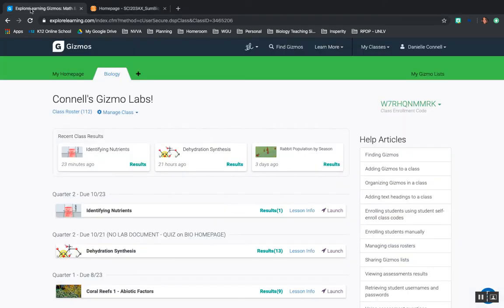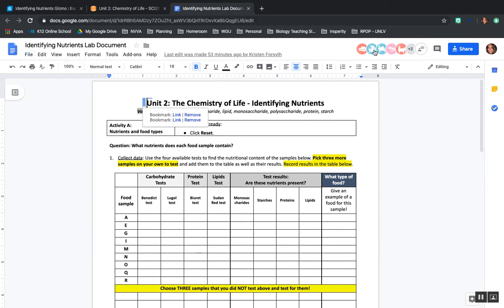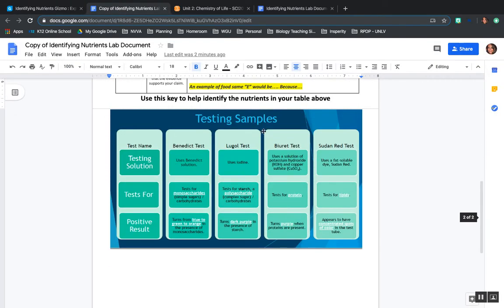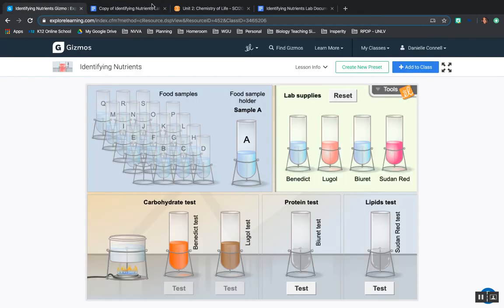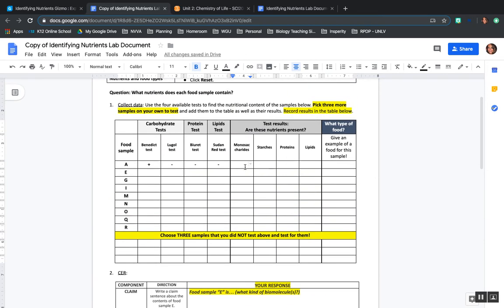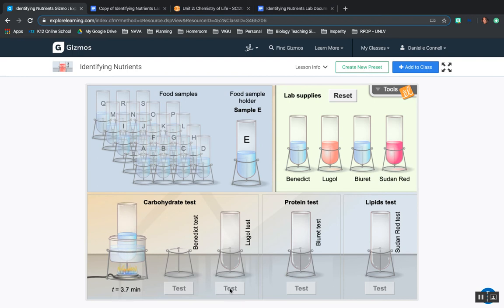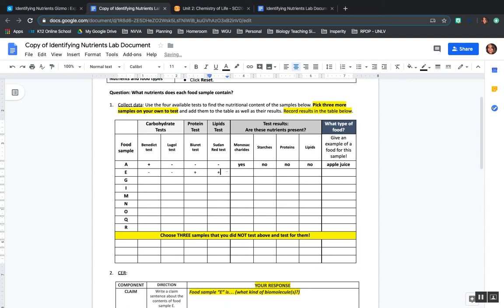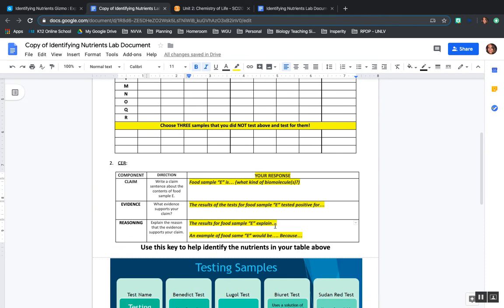Identifying Nutrients Help Video